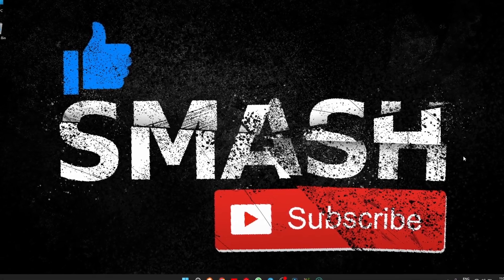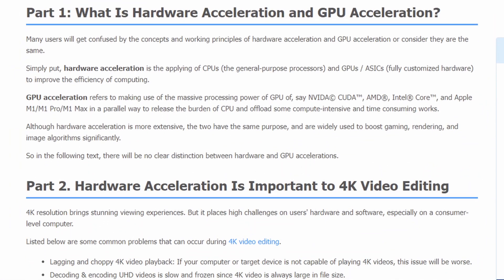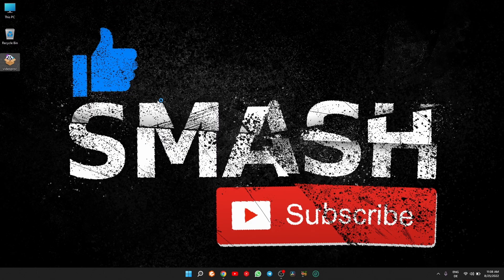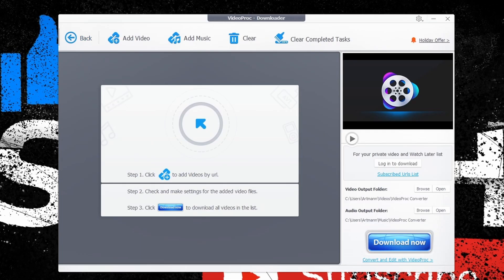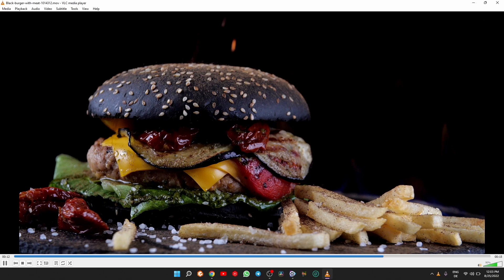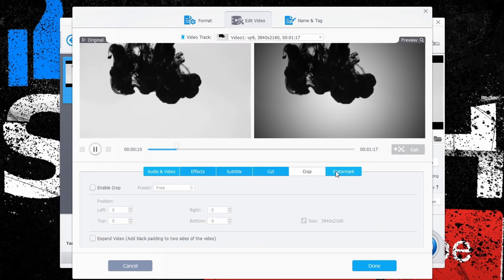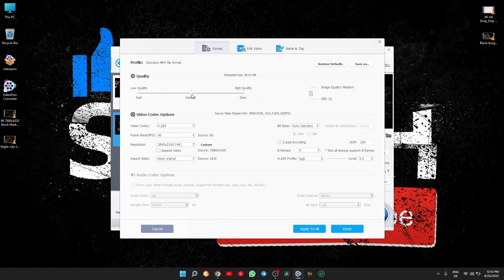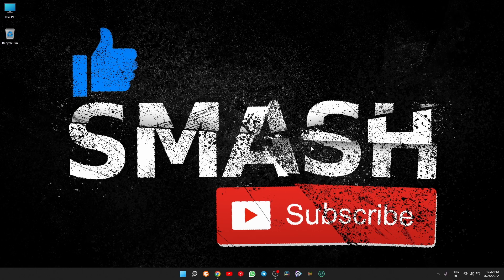Best Video Converter for PC [2023]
If you're looking for a video converter or converter software, look no further. VideoProc Converter is the most easy to use and powerful (with REAL Hardware/GPU Acceleration) video converter on the market. It's been made with the user in mind and it also comes with an affordable price tag. You'll be able to convert just about any video file with ease.

Cheers!